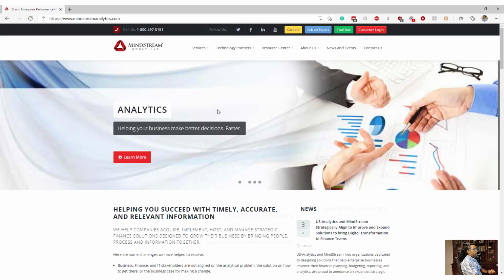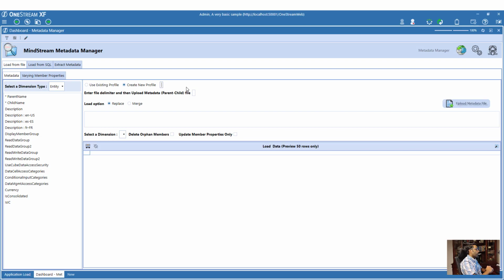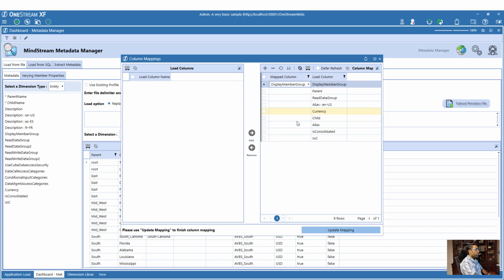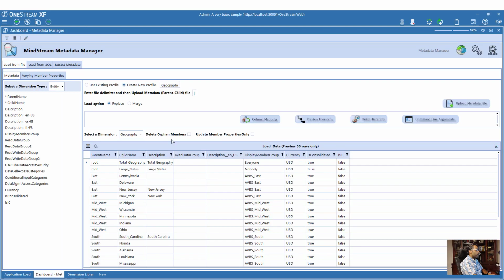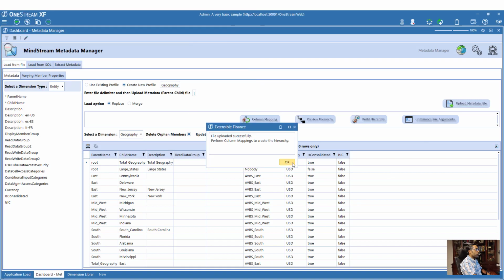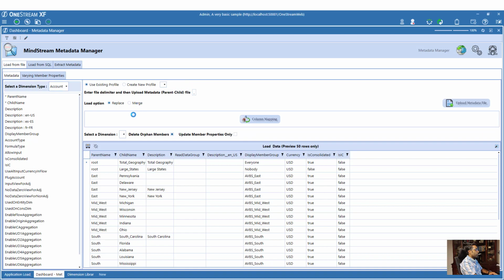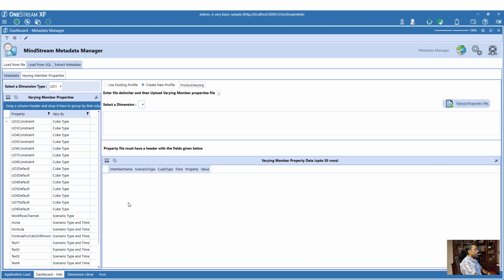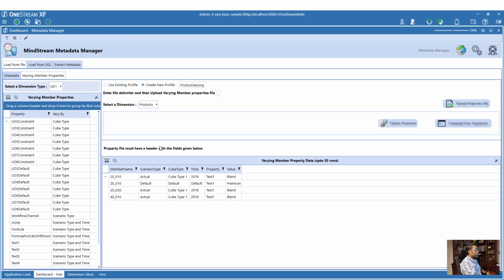How to update OneStream metadata using a flat-file - MindStream Toolbox - MMM Part I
This video shows how to update OneStream metadata using a flat-file and MindStream toolbox (MMM)

It also looks at how to perform a replace (not the default merge) load in OneStream and upload varying member properties (slowly changing dimension) using a flat-file.

Table of Contents:

00:00 - Introduction
00:42 - What can MMM do?
01:12 - How to download MMM
02:01 - How to install MMM in your application
02:50 - Setup solution
03:20 - MMM Landing Page
03:32 - Sticky tabs
04:16 - Load metadata from a parent-child file
04:27 - What is a profile in MMM
05:12 - Replace option in MMM
06:44 - Column mappings
08:45 - Preview before you build it
09:22 - Command line arguments for automation
11:15 - Deleting orphan members with MMM
15:18 - Update member properties (no build)
17:19 - Use an existing profile
19:08 - Varying member properties from a file
20:41 - Format for varying member properties
21:19 - Wrong delimiter, no worries
24:39 - Outro